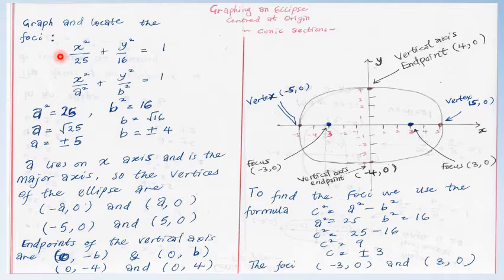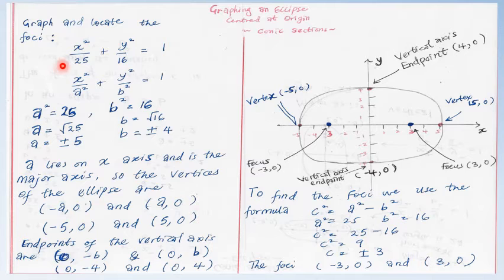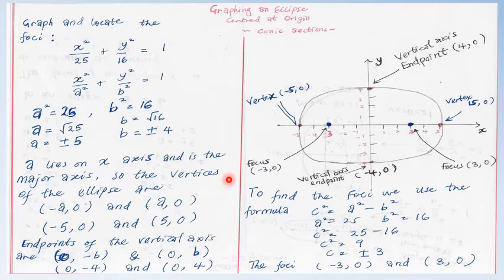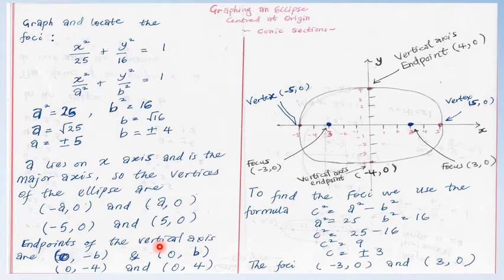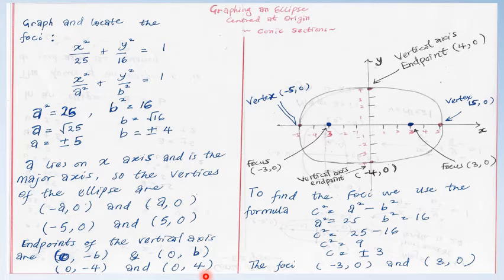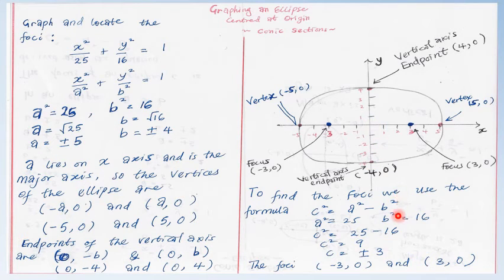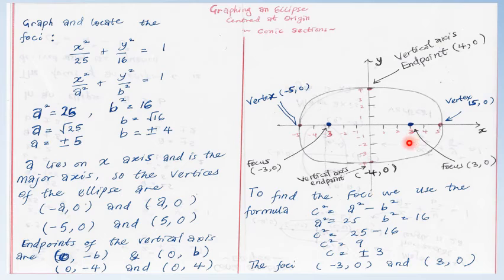Graphing and Locating the Foci of an Ellipse How?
Brief Video showing how to graph and locate the foci of an ellipse when given the equation of the ellipse.